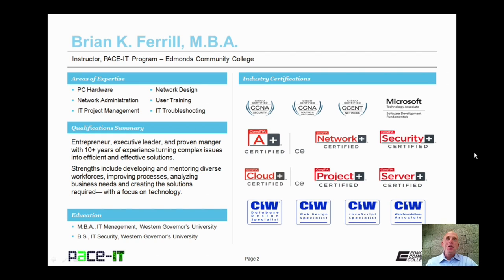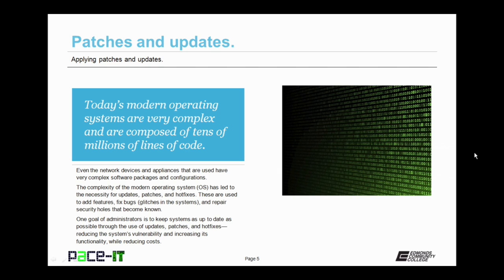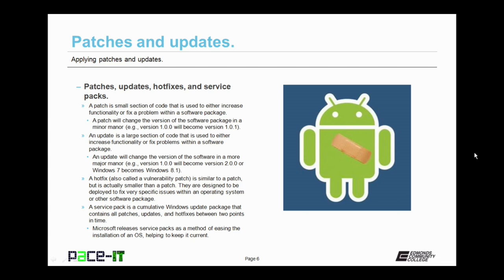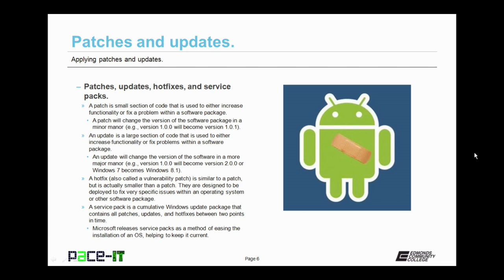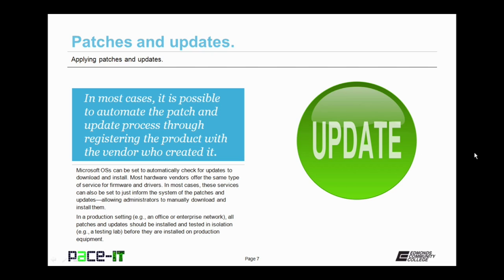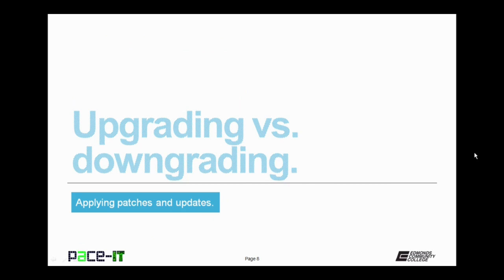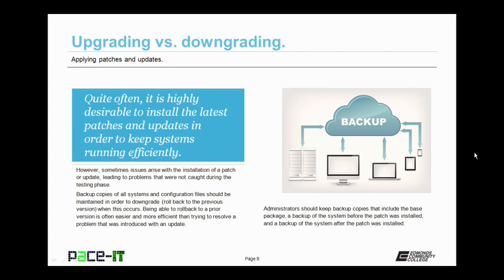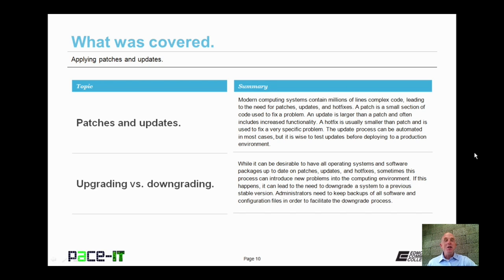PACE-IT: Applying Patches and Updates